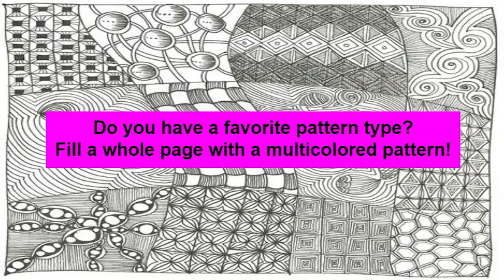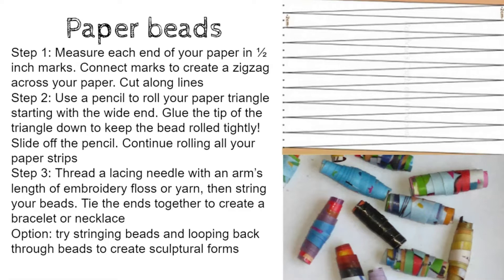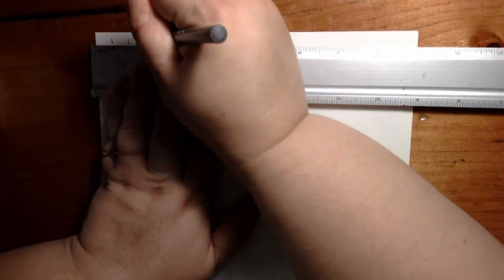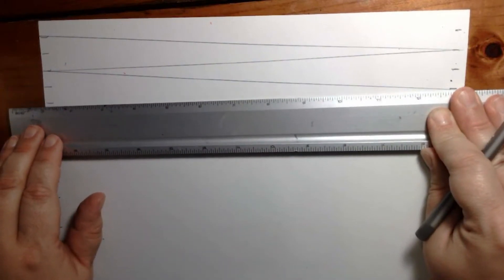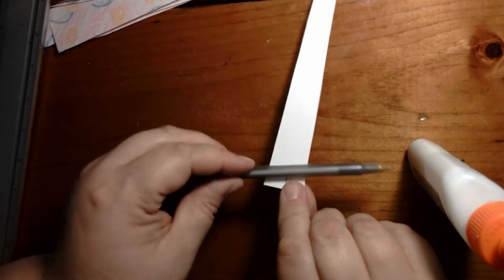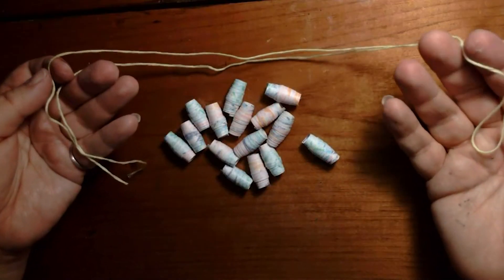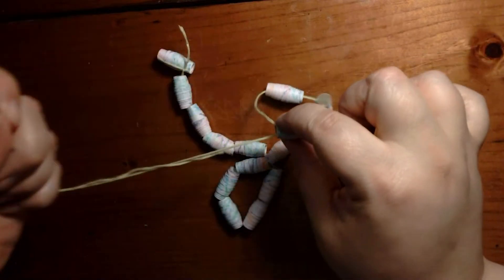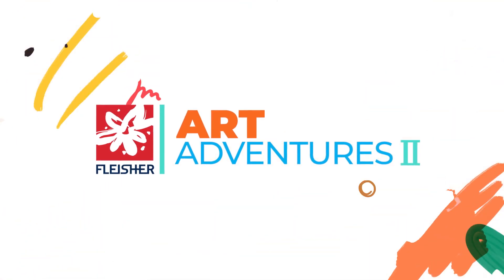WK 2: 6th-8th Grade Fiber Arts: Project 1 - Paper Beads with Marie Elcin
Project 1: Paper Beads
Using construction paper and markers, fill an entire page with interesting patterns. Then use a ruler, pencil, and scissors to cut the patterned paper into long triangles. You can use magazine papers or trade triangles so that you get a variety of patterns. Roll triangle strips tightly on a pencil, secure with glue, and let them dry securely. When they are all dry, use lacing needles and embroidery floss to make a bracelet, necklace, or sculpture with your paper beads.

About the artist:
Marie Elcin is a fiber artist and art educator from Fishtown. She teaches middle school art at a charter school in South Philadelphia, and has been an instructor at Fleisher Art Memorial since 2007. She loves working with young people and encouraging their creativity to blossom. You can see more of Marie’s work or on Instagram at @marieelcin.